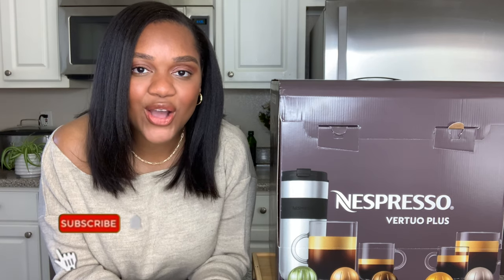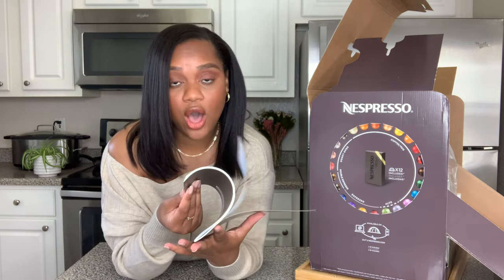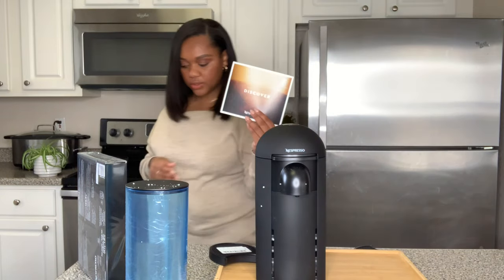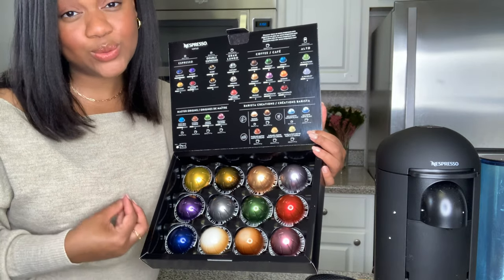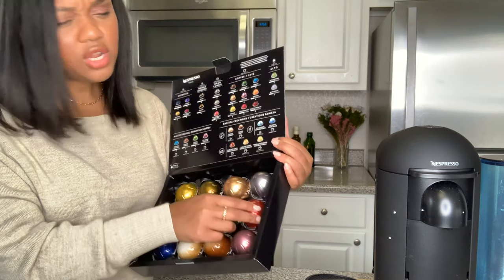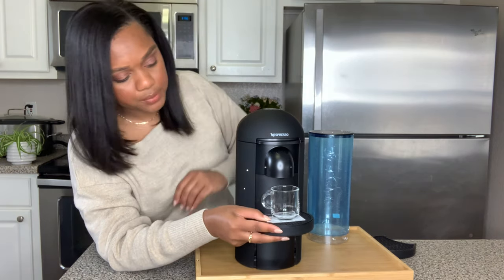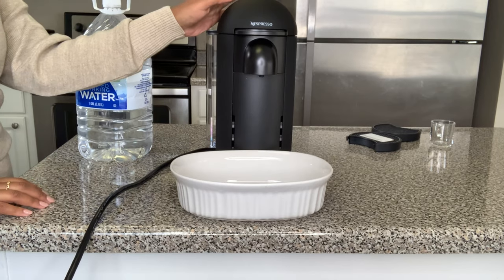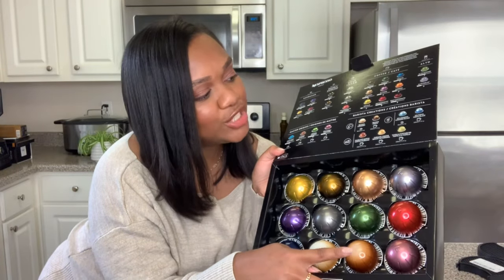NESPRESSO VERTUO PLUS UNBOXING! | A Nespresso Machine Review!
Hey friends today we are talking NESPRESSO VERTUO PLUS UNBOXING! | PLUS Nespresso Machine Review!
We will be working with my Nespresso vertuo machine! Is Nespresso worth it? You will be sure to find out. This is a Nespresso Vertuo Unboxing! In my opinion, a Nespresso machine is so worth it. We will also do a Nespresso Vertuoplus how to use and a cleaning Vertuoplus! Can’t wait to share this Nespresso Vertuoplus unboxing!

XOXO
Maison Malli

* YOU CAN FIND GLASS, PITCHER, Vanilla SYRUP, AND POD HOLDER HERE.